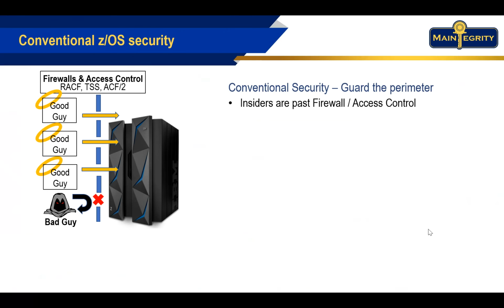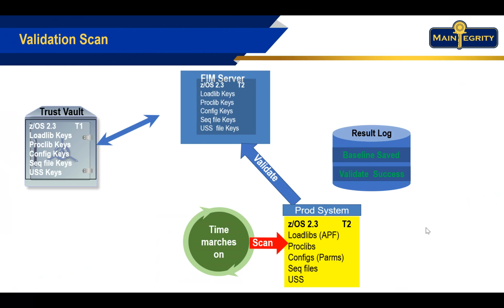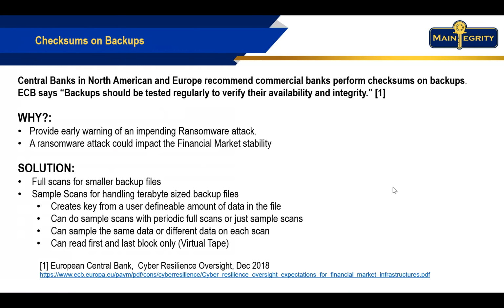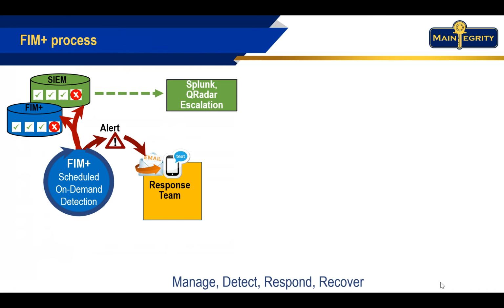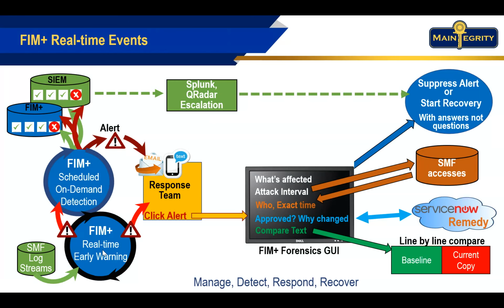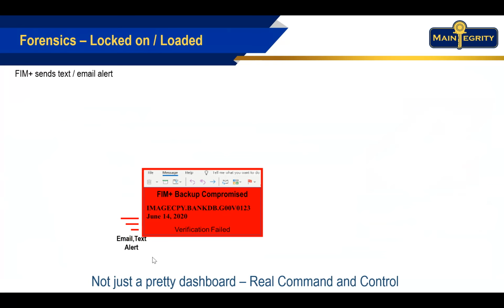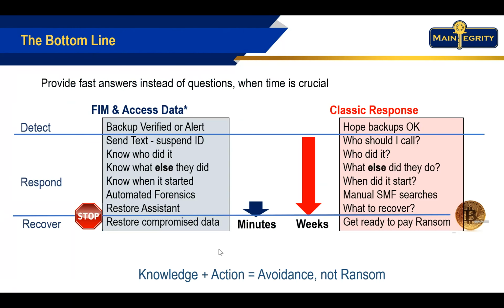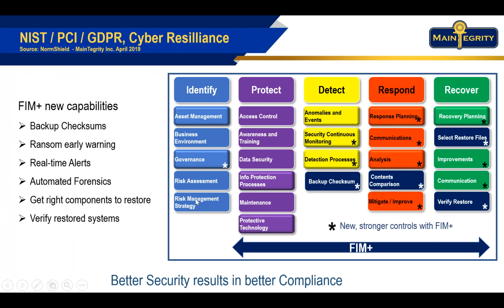Ransomware Protection For Mainframes // Maintegrity Mainframe Security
MainTegrity security experts explain in-depth how to protect your Mainframe from ransomware attacks.

We are located at:
Maintegrity Inc
Address: 2716 Signal Ridge View SW Calgary, Alberta Canada T3H 2J6